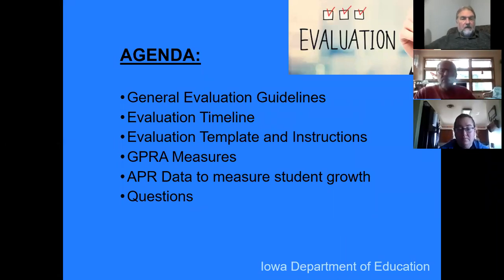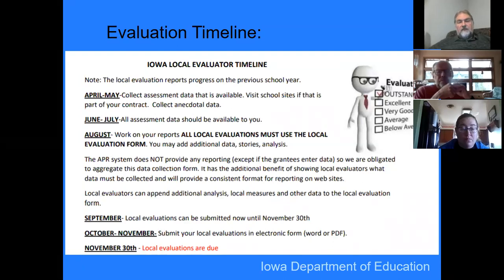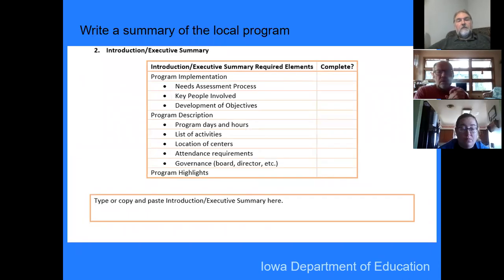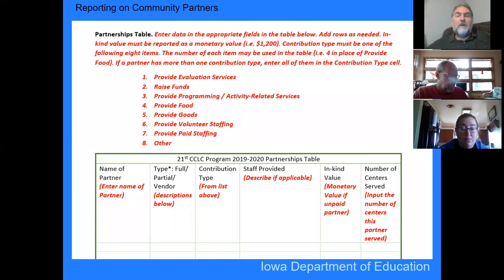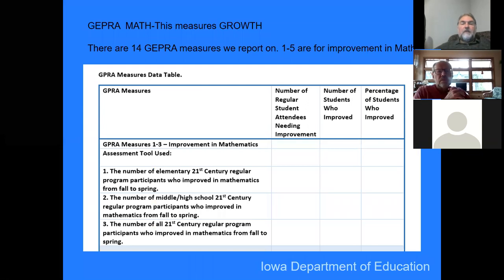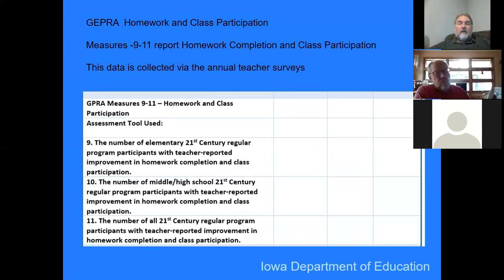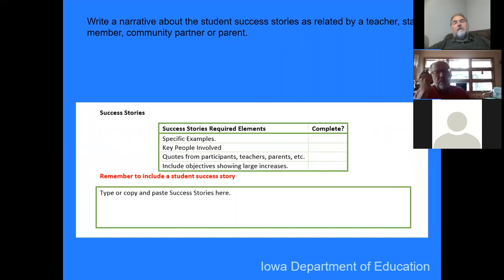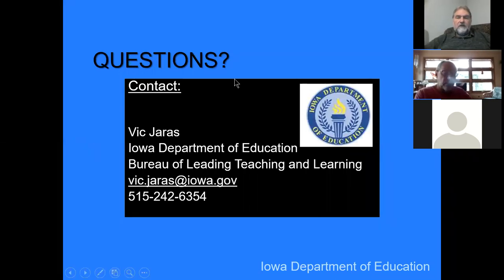Local Evaluation Training - Septemer 23, 2020